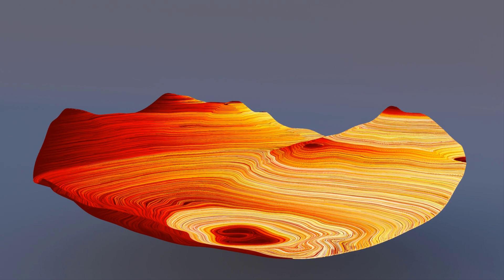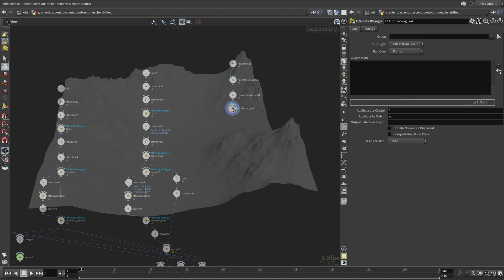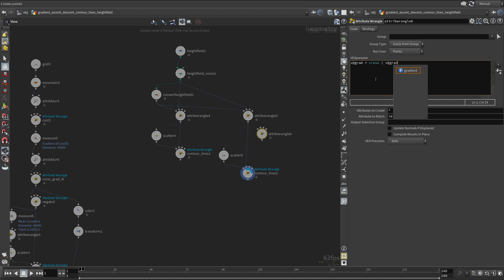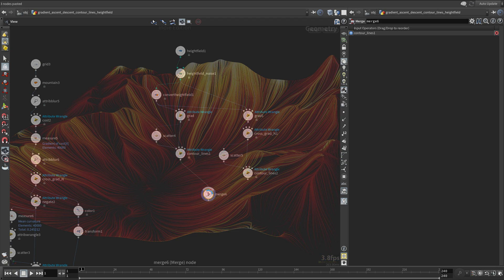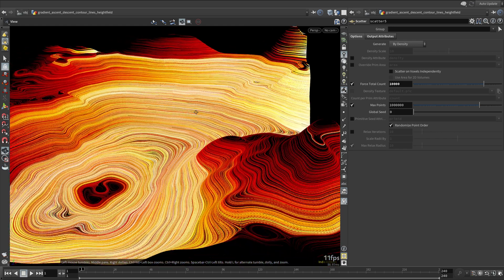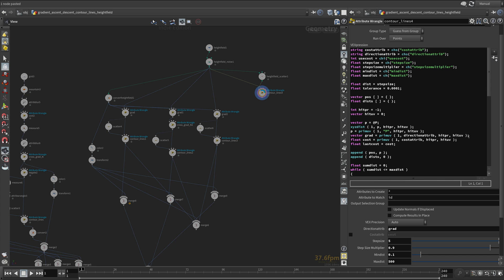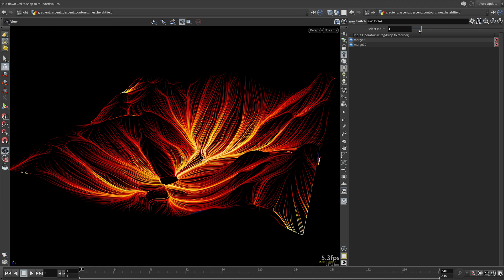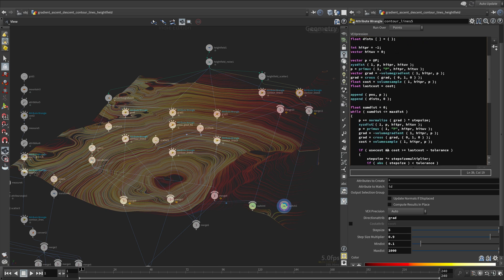Pragmatic VEX Volume 1 Gradient Ascent, Descent & Contour Lines Heightfields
Now that we know about gradients, there is another concept that's related to them that can be acquired quite easily, and that concept is contour lines.

A contour line (also isoline) of a function of two variables is a curve along which the function has a constant value, so that the curve joins points of equal value. There are very interesting relationships between the gradients and the contour lines.

Pragmatic VEX series is aimed to increase the technical capacity of the artists and TDs which will allow them to tackle more complex production shots with complete control and ease by acquiring a deeper technical understanding of how things work in Houdini at the lowest level with a strong applied focus on high-end feature film visual effects production.

Created by Yunus "animatrix" Balcioglu, Senior FX Technical Director with experience from studios such as Industrial Light & Magic and MPC. Feature film credits include Star Wars: The Rise of Skywalker, X-Men: Dark Phoenix, Aquaman, Alien: Covenant, Pirates of the Caribbean: Dead Men Tell No Tales, and many more.

Learn high-end VFX production-focused VEX methods with Pragmatic VEX.